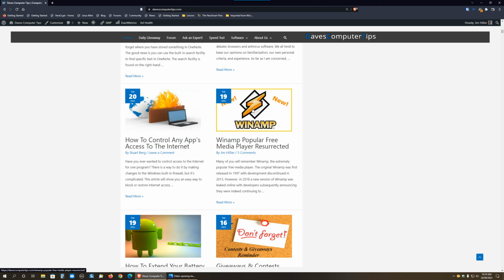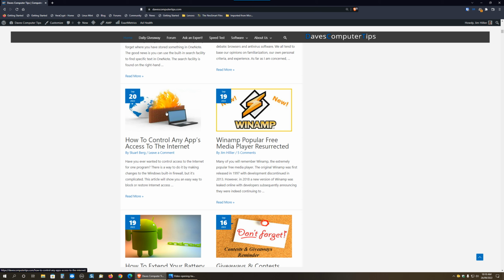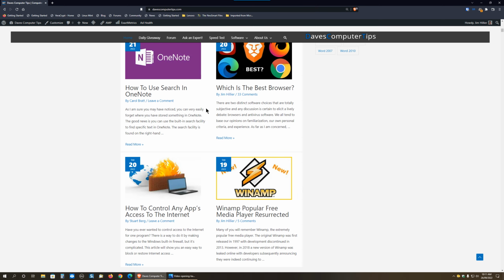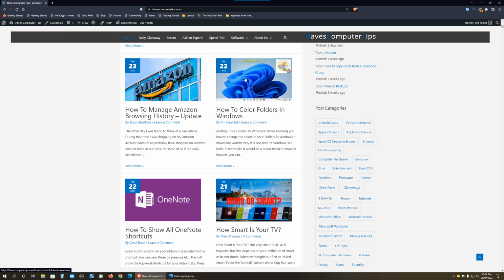DCT Weekly How-To Roundup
A summary of all articles published on the Daves Computer Tips blog during the past week: